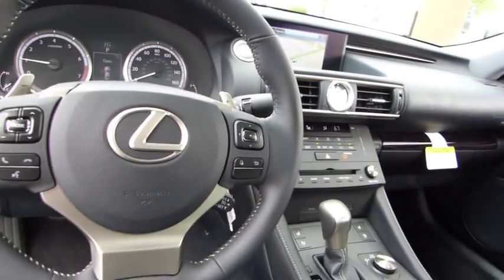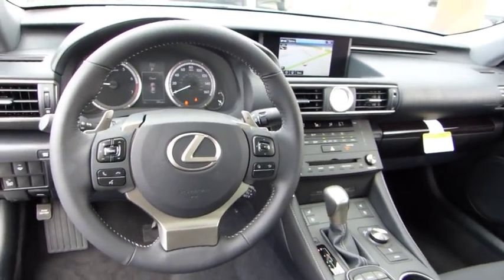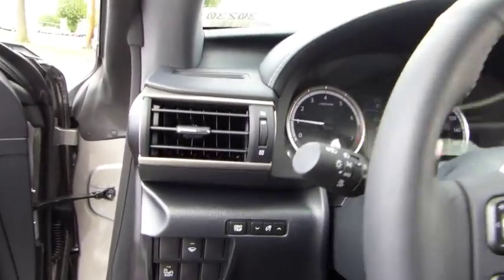2015 Lexus RC 350 Palatine, Arlington Heights, Barrington, Glenview, Schaumburg, IL 30230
2015 Lexus RC 350